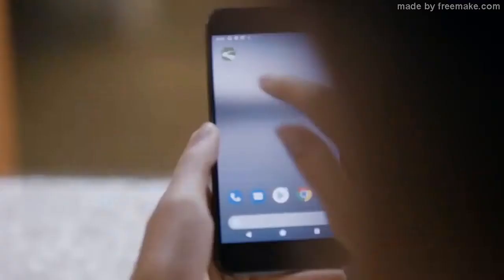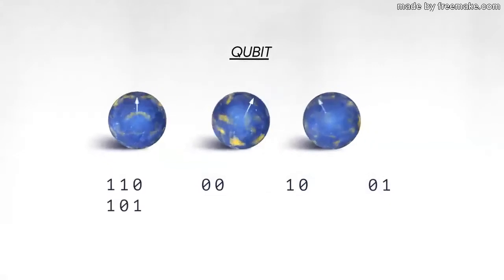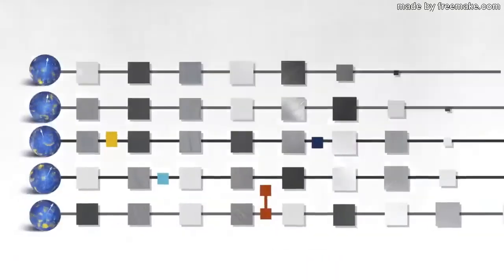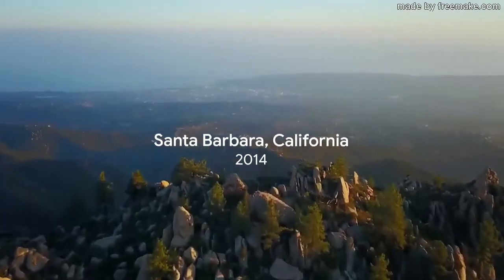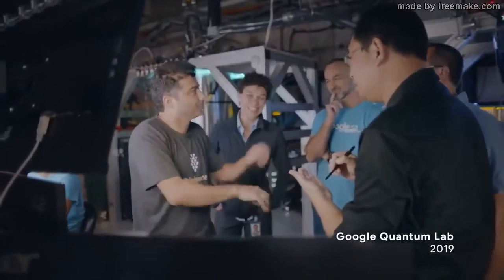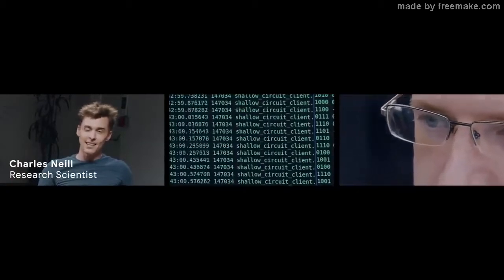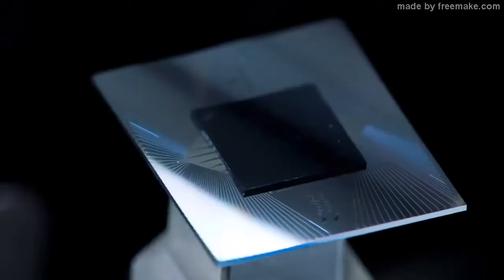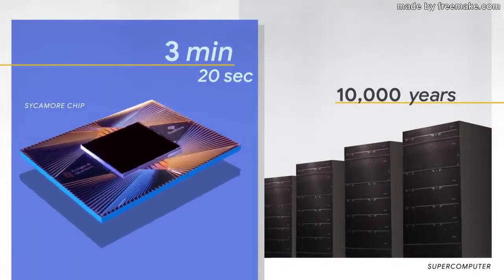Quantum Computer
Quantum computers operate in a fundamentally different way than ‘classical’ (normal) computers, making use of quantum phenomena like entanglement - what Einstein called ‘spooky action at a distance’ - and superposition - simultaneously being in more than one state at the same time.

These weird phenomena have no close analogies in the classical world, which makes them particularly hard to grasp. However, several decades of experiments have shown that, whilst we struggle to interpret quantum theory in ways we can easily understand, it makes remarkably accurate predictions.

In a classical digital computer, bits of information are either ones or zeros; switches are either on or off. To give a specific example, a register of 8 classical bits must be in one state out of 256 possible ones (ranging from 00000000 to 11111111 in binary) at any given time.
However, a quantum computer operates using quantum bits, or ‘qubits’, which can exist in a superposition of states. A register of 8 qubits can potentially be in 256 possible states simultaneously.

In theory, it is then possible to perform operations on this register which, in effect, are simultaneous operations on all its possible values. Whereas a classical computer would need to run the operation 256 times in succession to test all possibilities, a quantum computer could undertake all these operations at the same time, in parallel.

One deeply imperfect analogy is to think of solving a maze. A classical approach can be thought of as sending a robot to follow a path until it reaches a dead-end, and then starting again, trying path after path until it finds the way out. A quantum approach, in contrast, might be better envisaged as pumping smoke into the maze, and then identifying the probable solution by detecting where the smoke is flowing; all possible routes are ‘tested’ simultaneously rather than sequentially.

(This is not a great analogy, but all analogies with quantum mechanics are necessarily imperfect and invariably misleading…)

Significantly, the advantage in such simultaneous processing power grows with every additional qubit: a nine-qubit register might, theoretically, allow 512 possible conditions to be evaluated simultaneously; a 49-qubit register would give nearly 563 trillion. This means – summarising very crudely – a potential 563 trillion-fold speed advantage over an equivalent classical computer, at least for certain operations.

The implications of this are potentially vast.

There is still an active debate among scientists about exactly where quantum computers might have an advantage (partly because there’s disagreement about how hard some classical problems really are). However, there are thought to be specific types of problem which would take the age of the Universe to solve with the most powerful of today’s classical computers, but which will be theoretically soluble within minutes or hours using a modest quantum computer.
One broad application area is expected to be process optimisation. For instance, industrial processing plants may have hundreds or thousands of parameters (like temperature, pressure, time, concentration, etc.) that need to be finely tuned in order to maximise the purity or minimise the cost, say. The complexity means that conditions are often set using a process of trial-and-error, with no guarantee that the plant is operating optimally.

Quantum computers may, in principle, be able to explore the range of possible combinations and permutations in a way which is simply not possible using classical computers, promising huge productivity increases for a wide range of industries.

Related problems (related, at least, in terms of the underlying mathematics) include optimising logistics and better searching of unstructured databases (which, along with the prospects for improving AI, is one reason why Google is very active in this space).

For full details click or copy and paste the link below in another window.